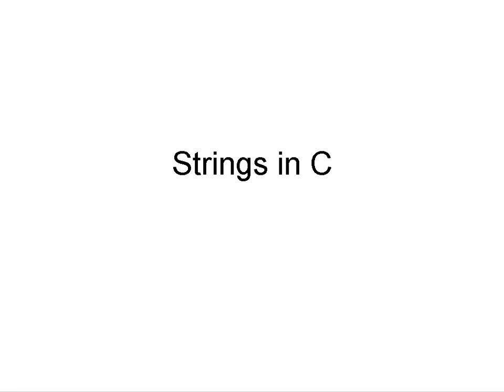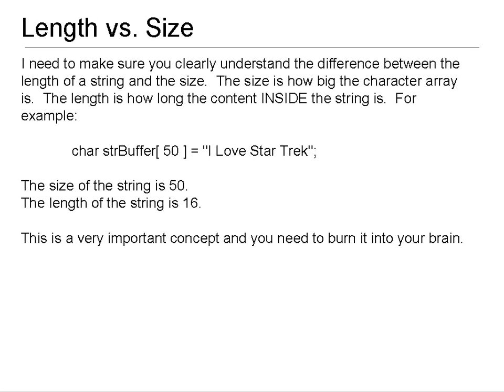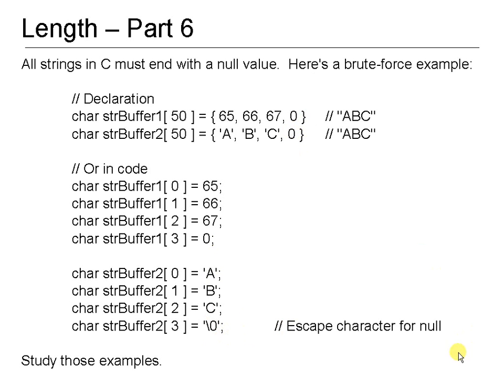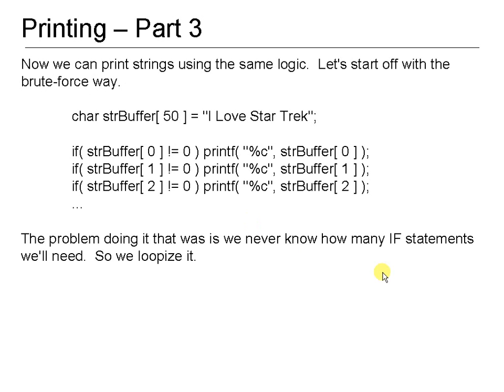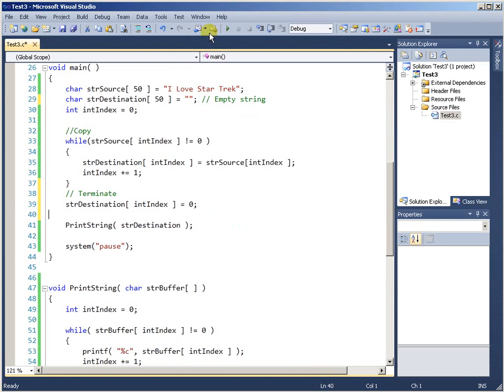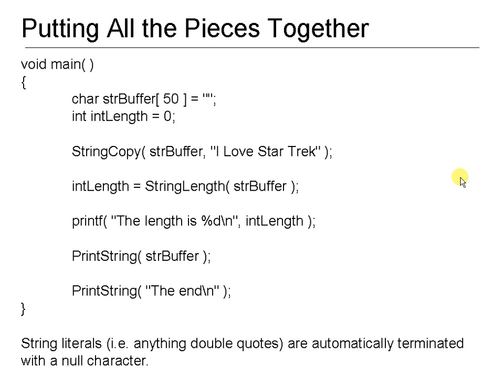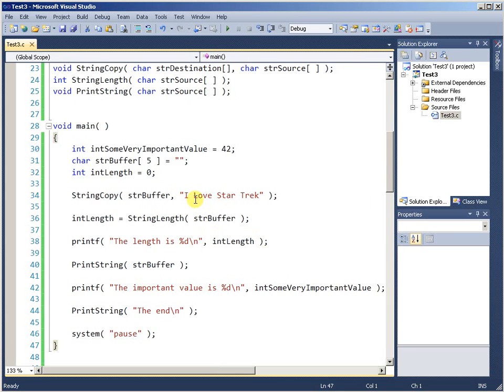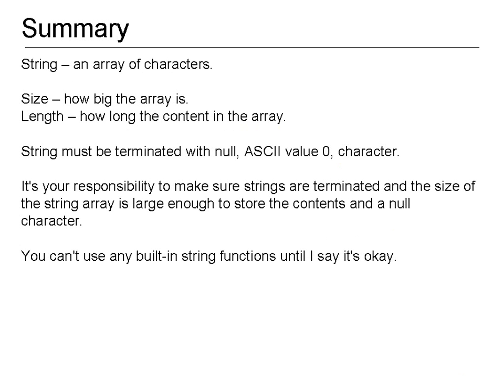SET-151 #15 Strings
From SET-151 course at Cincinnati State. Used with permission from program chair Bob Nields.